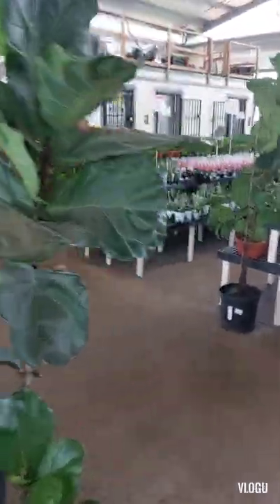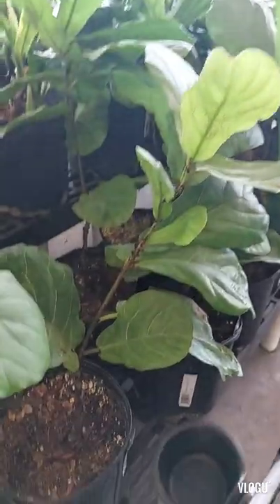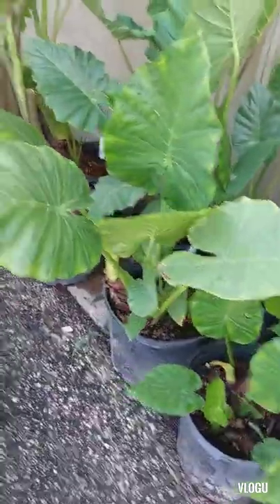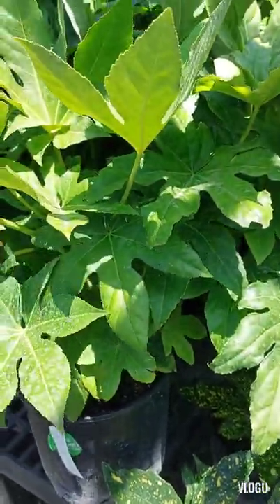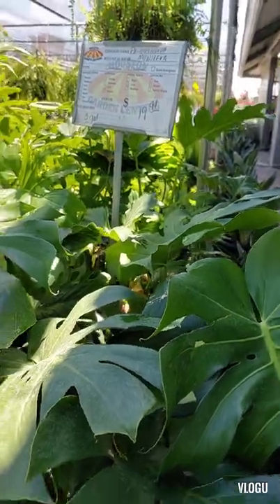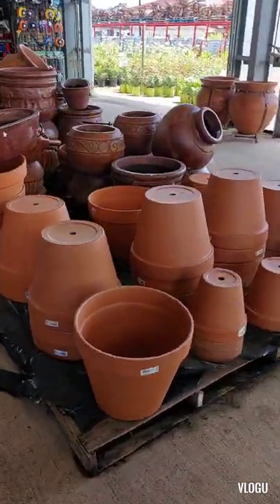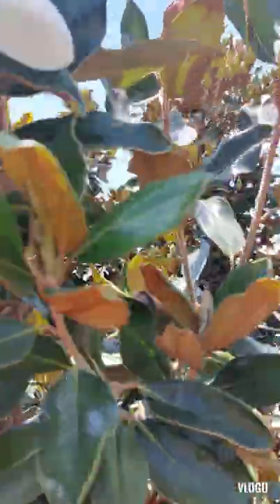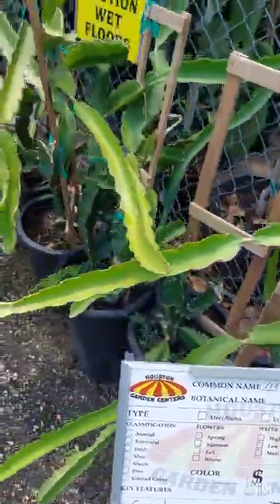Plant shopping at Houston Garden Center. Ya'll enjoy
I was disappointed that they didn't have Hoyas but it was beautiful overall